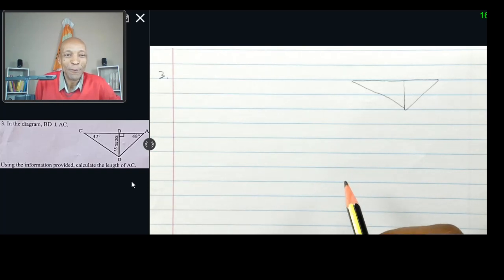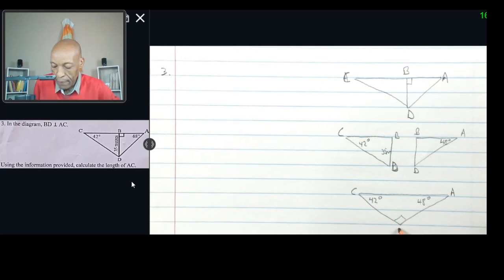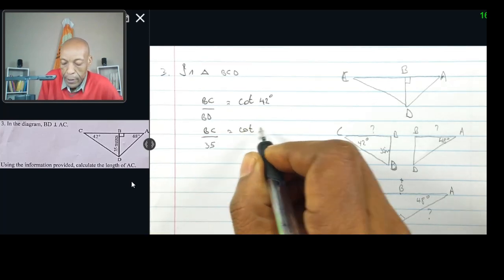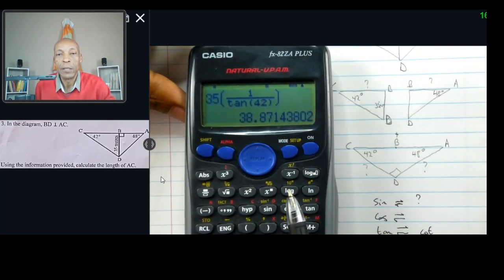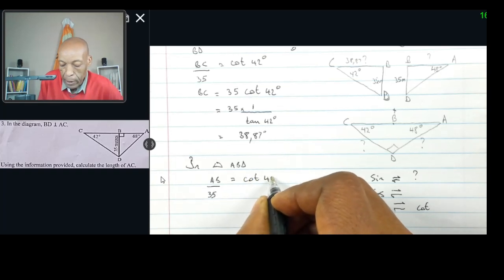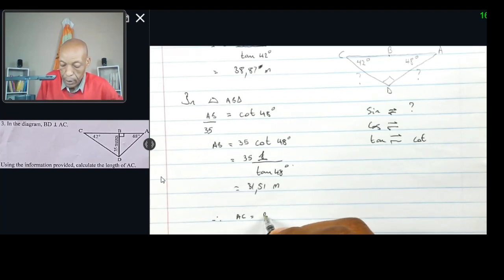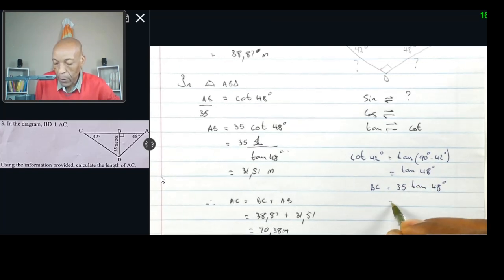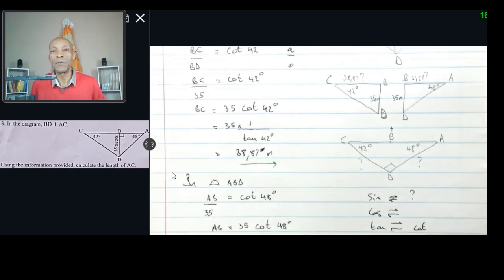Trigonometric Ratios: how to solve complex diagram, multiple triangle sides, Grade 10. Cot vs Tan.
Multiple process challenge to solve for a missing side in a diagram with multiple triangles in one. Using reciprocal ratios: cot vs tan.